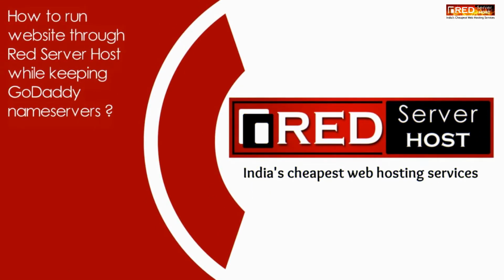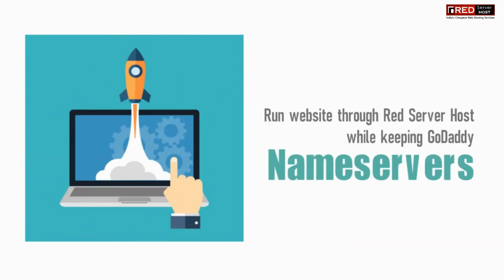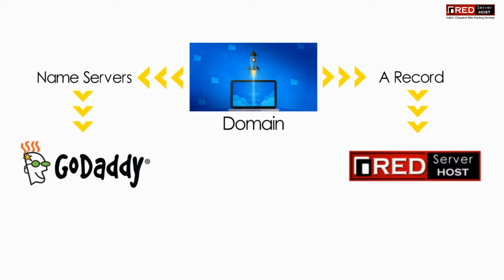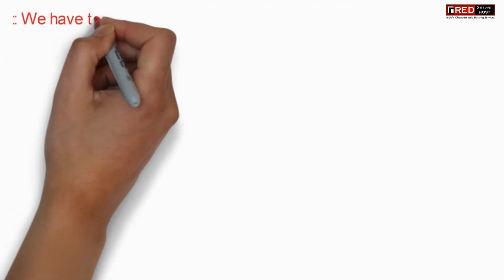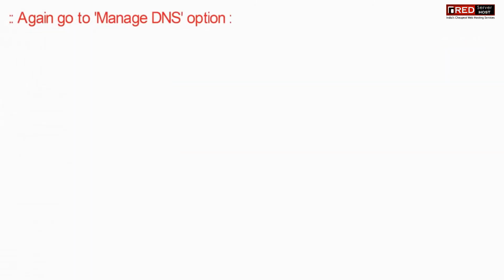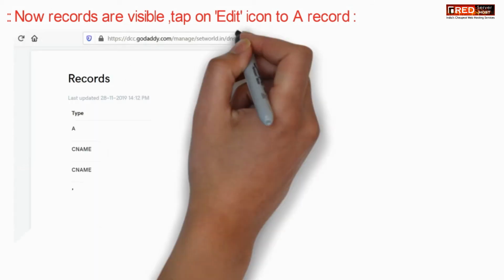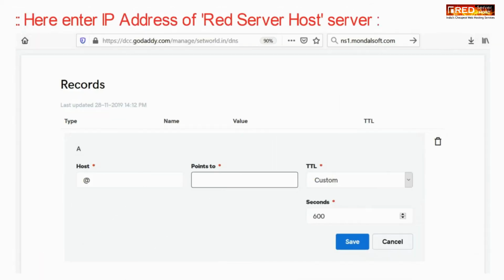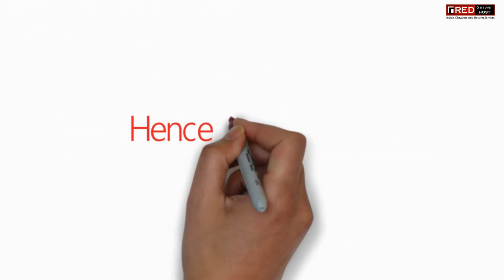How to use GoDaddy's Nameservers and point A Records to Redserverhost? [EASY GUIDE]☑️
Today in this video you will learn how to run your website from Redserverhost while hosted on GoDaddy server. With the help of this video you can easily learn how to point A Records to Redserverhost while keeping nameservers pointing at GoDaddy.

Follow the steps given below to point A Records to Redserverhost from GoDaddy's Domain Control panel:

Step::1 Login to GoDaddy panel
Step::2 Click on the three dots beside the domain and select Manage DNS option
Step::3 Under the Nameservers section click on Change button
Step::4 Now tick on I"ll use GoDaddy nameservers option and Save
Step::5 Again go back and click on three dots beside the domain and select Manage DNS option
Step::6 Under DNS Management, click on ADD button
Step::7 Select the A Record option under the Type category, add the Host and points it to Redserverhost
Step::8 After filling the details click on Save button.

That's it!!!